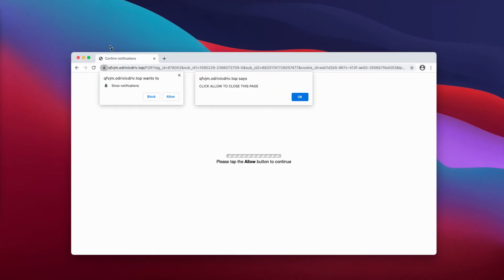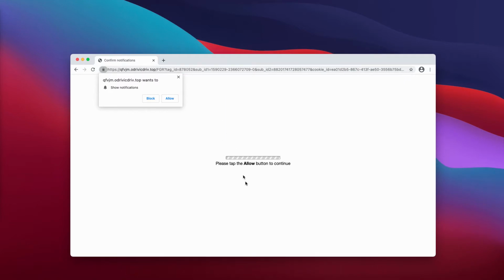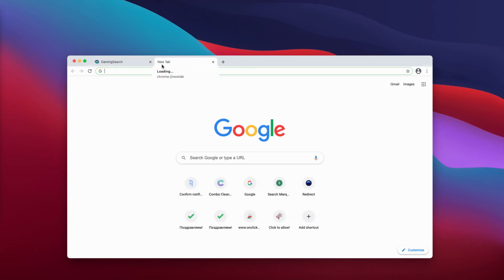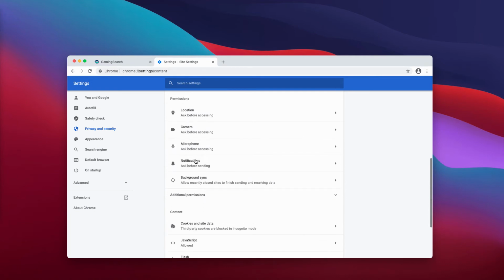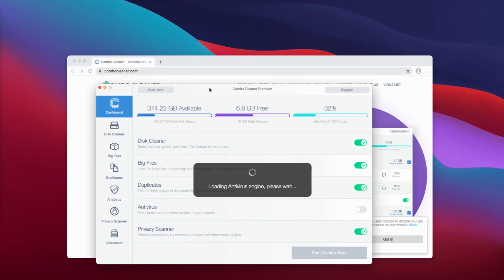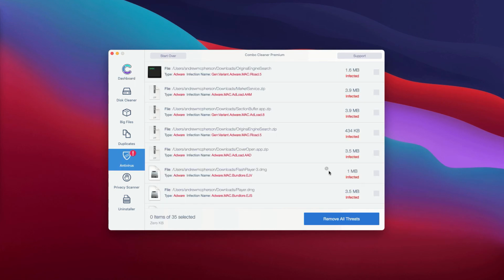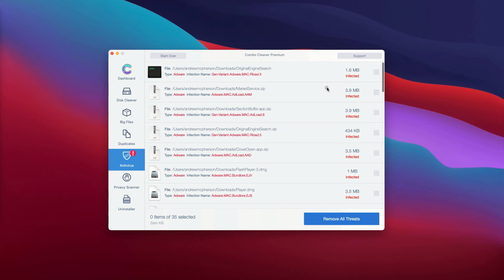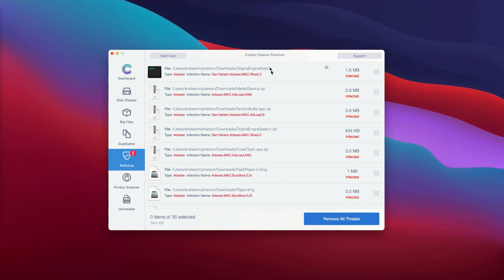Odrivicdriv.top push notifications - how to delete?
Odrivicdriv.top is a malicious resource that displays a lot of excessive ads while you browse the web. Remove it with Combo Cleaner Antivirus or follow the manual suggestions in the video tutorial.